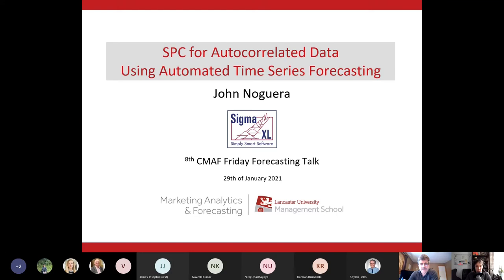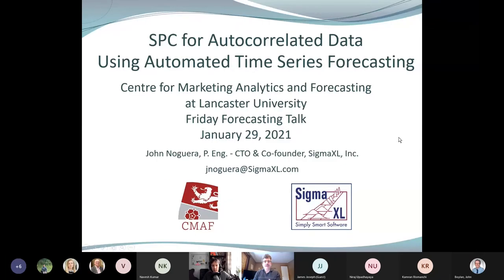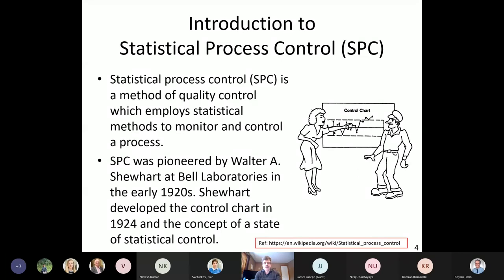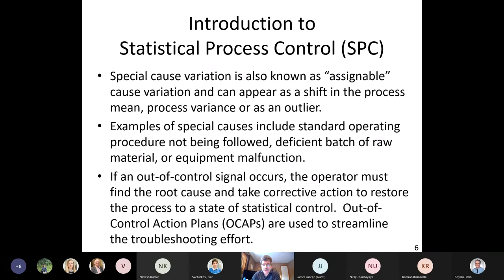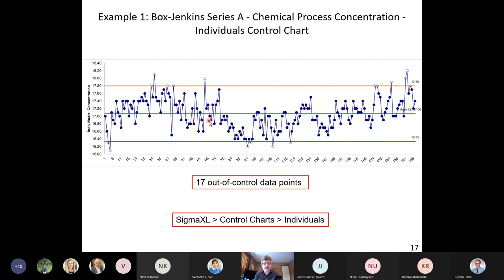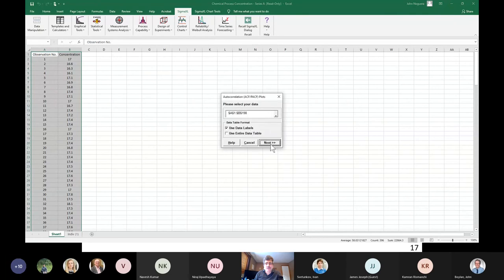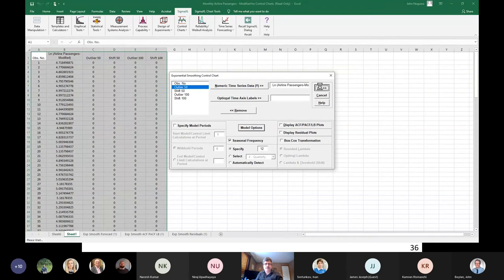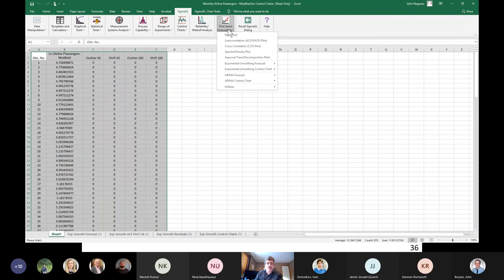CMAF FFT: SPC for Autocorrelated Data Using Automated Time Series Forecasting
This is the eighth webinar in the series of "Friday Forecasting Talks", hosted by Centre for Marketing Analytics and Forecasting of Lancaster University, UK.

00:00 - Introduction
02:02 - Statistical Process Control
09:42 - SPC for autocorrelated data
14:10 - SigmaXL demonstration
25:10 - Seasonal time series example
33:12 - Q&A session

The abstract: Statistical process control for autocorrelated processes have been addressed using the EWMA (Exponentially Weighted Moving Average) one-step-ahead forecast or simple ARIMA (Auto-Regressive Integrated Moving Average) models. The time series model forecasts the motion in the mean and an Individuals control chart is plotted of the residuals to detect assignable causes. Failure to account for the autocorrelation will produce limits that are too narrow resulting in excessive false alarms, or limits that are too wide resulting in misses. The challenge with this approach is that if there is seasonality or negative autocorrelation in the data, the user needs an advanced level of knowledge in forecasting methods to pick the correct model. In this session, we will review simple exponential smoothing / EWMA and then introduce recent developments in time series forecasting that use automatic model selection to accurately pick the time series model that produces a minimum forecast error.

Bio: John Noguera is Co-founder and Chief Technology Officer of SigmaXL, Inc., a leading provider of user-friendly Excel add-ins for Lean Six Sigma tools, statistical & graphical analysis and Monte Carlo simulation. He leads the development of SigmaXL and DiscoverSim with a passion for ease-of-use, practical & powerful features, and statistical accuracy.  John is a certified Six Sigma master black belt and was an instructor at Motorola University. He has authored conference papers on Statistical Process Control and Six-Sigma Quality and is a contributing author in the Encyclopedia of Statistics in Quality and Reliability (Wiley).